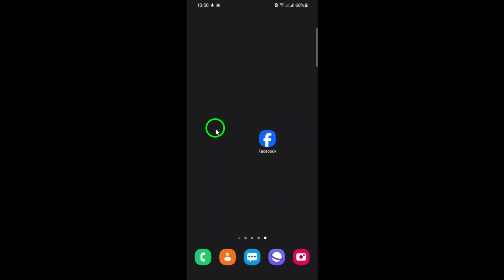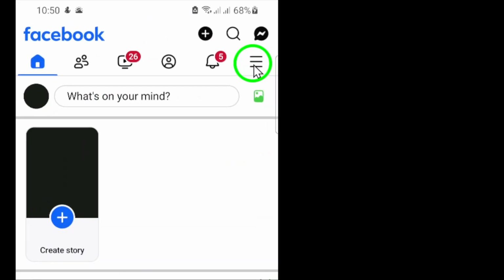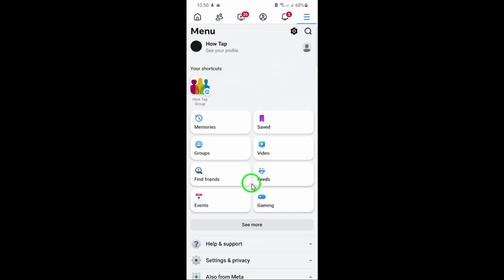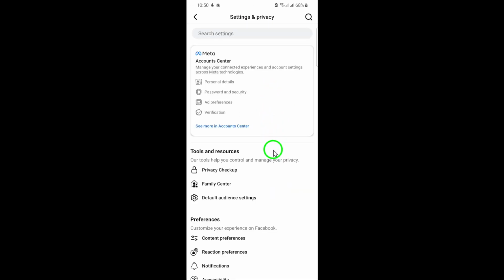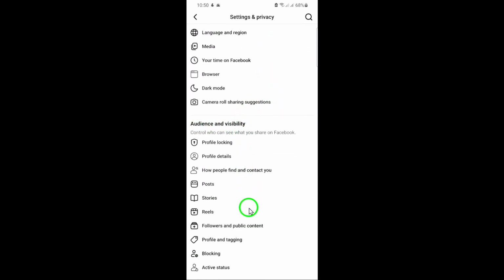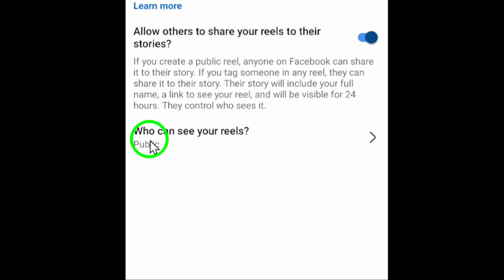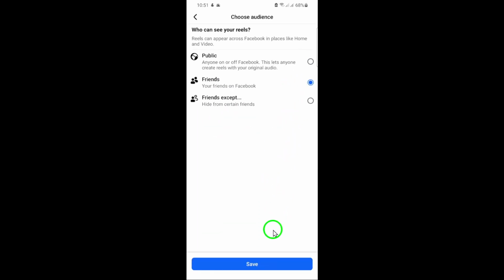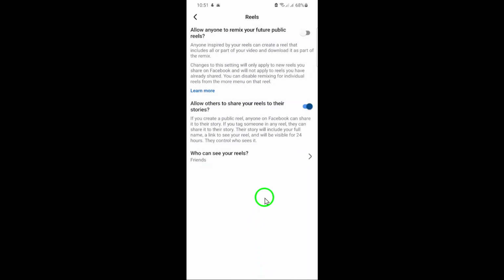How To Allow Only Friends See Your Reels On Facebook (Updated)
Learn how to allow only your friends to see your Facebook Reels with this updated step-by-step guide. Protect your privacy and share your content exclusively with people you trust. Follow these simple instructions:

1. Open the Facebook app.

2. Tap on the three horizontal lines (menu) in the top-right.

3. Scroll down and tap Settings & Privacy, then tap Settings.

4. Under Audience and visibility, tap Reels.

5. Tap Who can see your reels?, select Friends, and save.

Timeline:
00:00 Start
00:12 How to do it
01:05 End